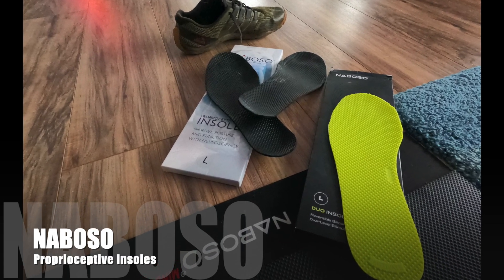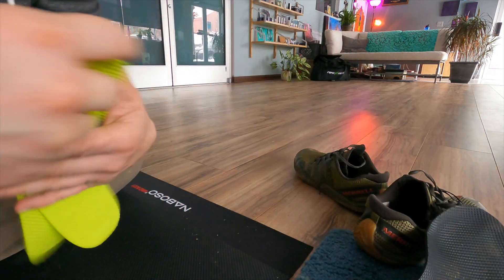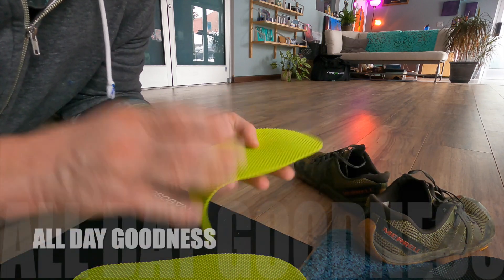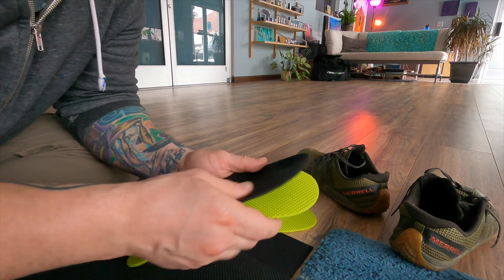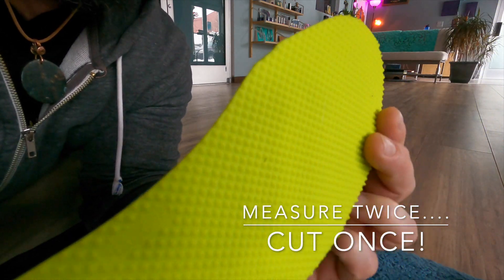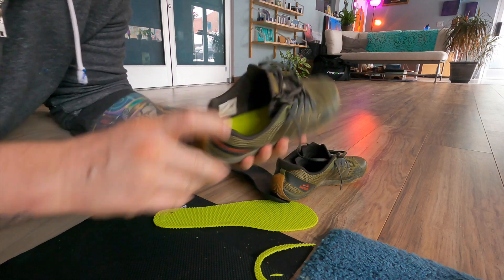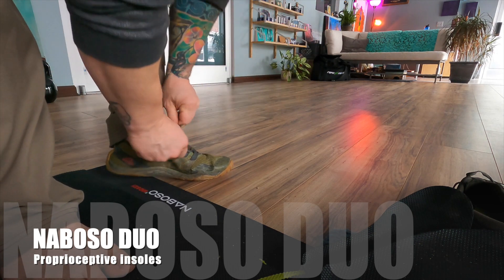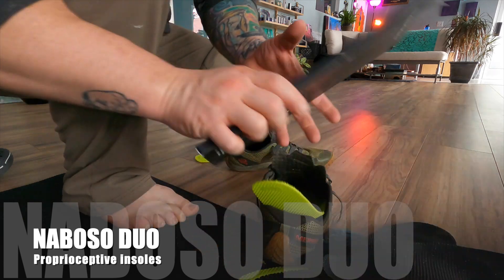Can Performance Insoles provide Better Awareness in Minimal Shoes ? Naboso DUO REVIEW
MInimal Shoes are great for training with kettlebells. But wearing shoes still is like wearing gloves for your hands. While you gain traction and safety you lose out of sensory perception and tactile response.

Ive used these Naboso insoles for nearly a year and purchased several pair for my love, her father and even my 10 yr old daughter.

Its time I upgraded to their new offering . It seems HIGHLY worth it to me,

You can get them here  and save 10% with code "kblocker10"

If you came here for shoe recommendations,    here are some I like for my hybrid style of training.

New Balance minimus versions.   (Ive had 5)
Some Skate shoes.
Merrell Glove series.
Xero shoes
SoftStar
Certain Olympic lifters with wider toe box if you do KB sport.

Joe
Swing This Kettlebell Club

TRAINING PROGRAMS
8 week KETTLEBELL ONLY MUSCLE GAIN  and
6 week STKB COMPLEXES

KETTLEBELLS
KETTLEBELL KINGS 10%OFF with code "kblocker10"
HEAVY GREAT LAKES GIRYA KB   GET 10% of your order with code "KBLOCKER"

"kettlebell legs"